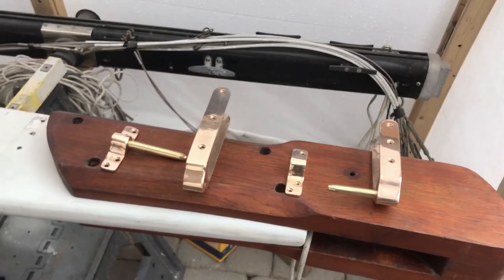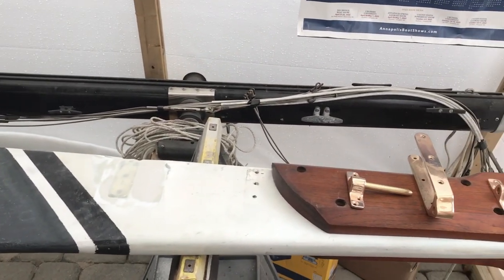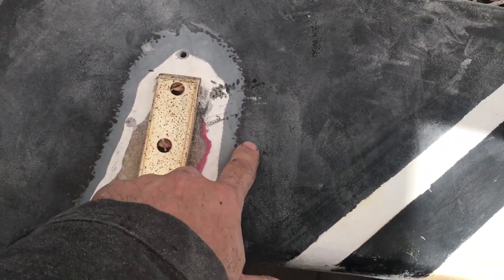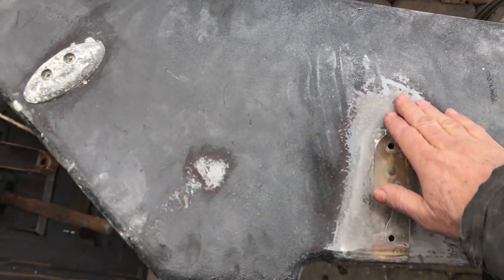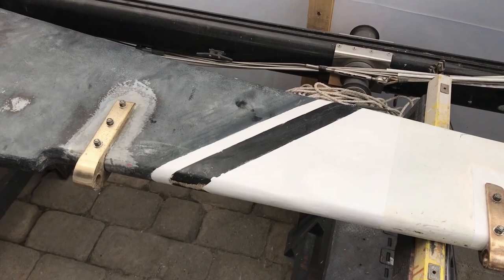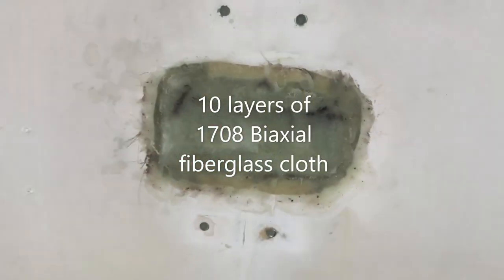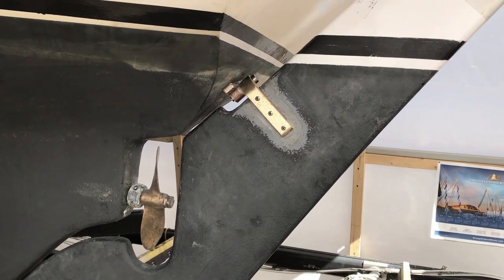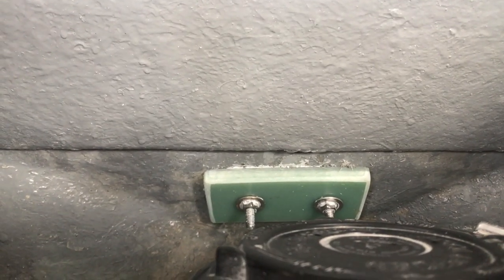Contessa 26 Refit ep.27 - Rudder Gudgeons and Pintles Part 2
In this episode I finalize the install of the 2nd and 3rd rudder gudgeons and pintles.